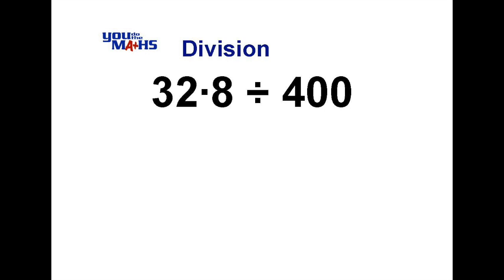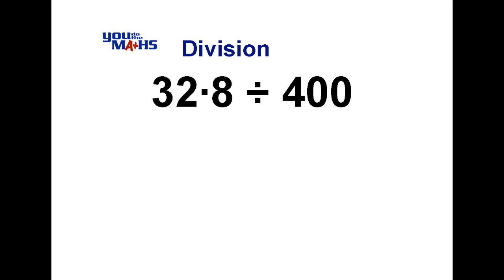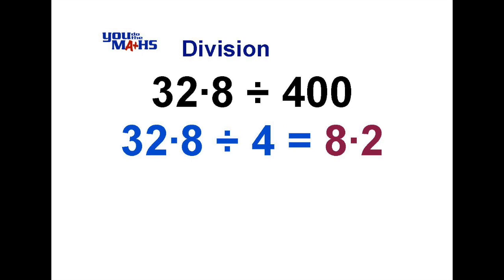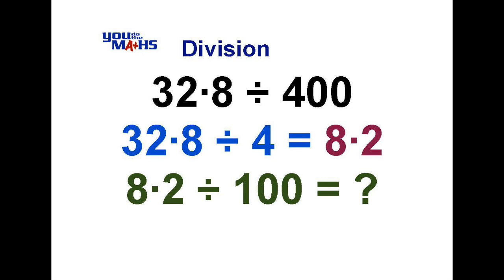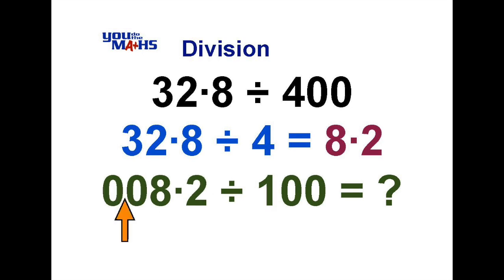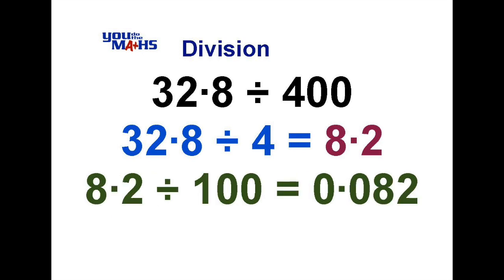Multiples of 10 Division 32·8 ÷ 400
Dividing by breaking down the numbers into their factors